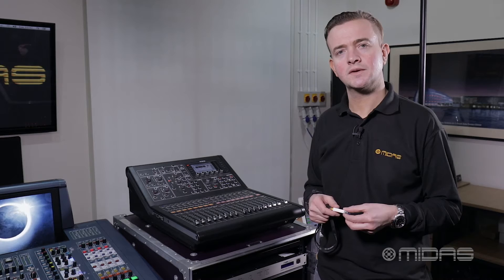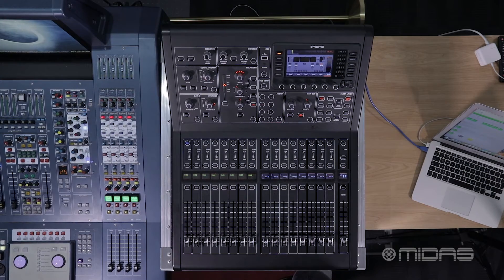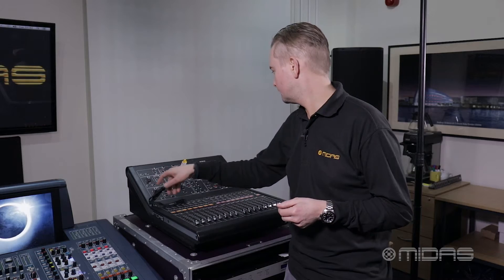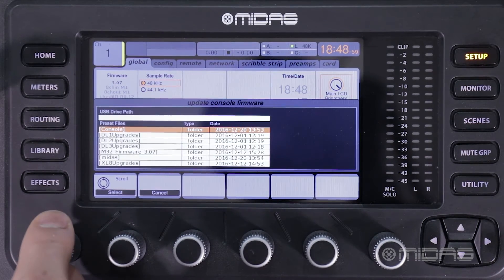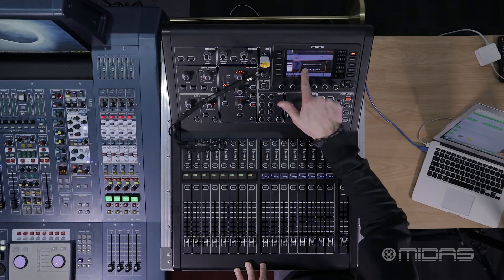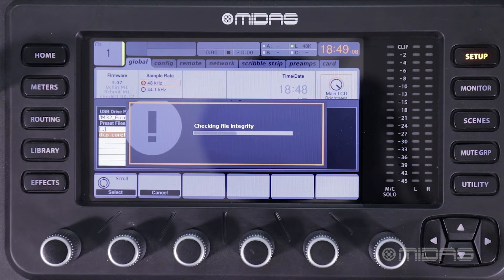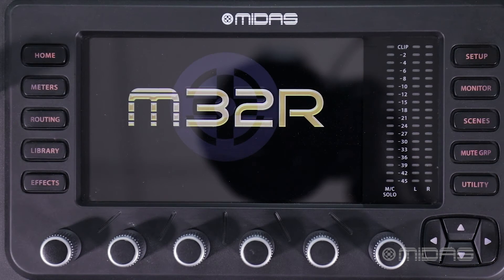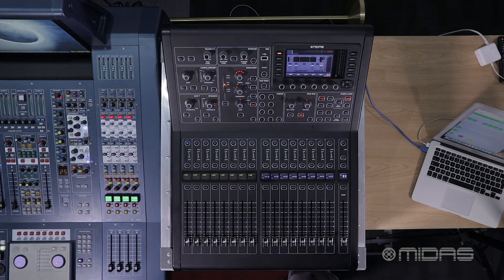11. Upgrading the MIDAS M32 FAMILY Console / System part 2 Physically performing the upgrade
Our Midas console technician Ritchie Perry walks you through the step by step process of physically performing the update on a Midas M32 console.